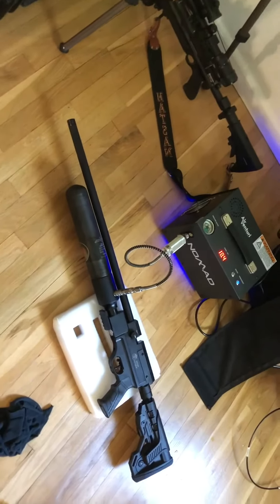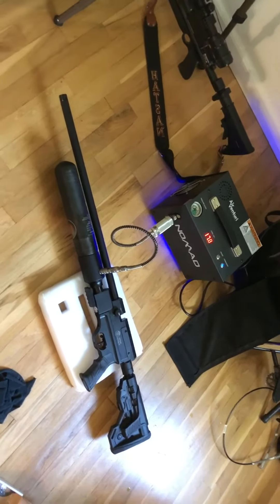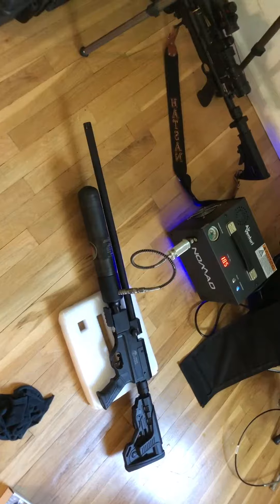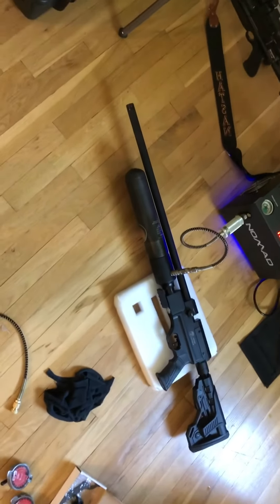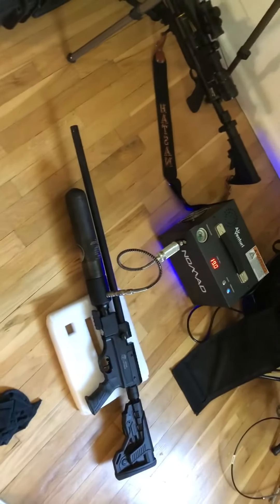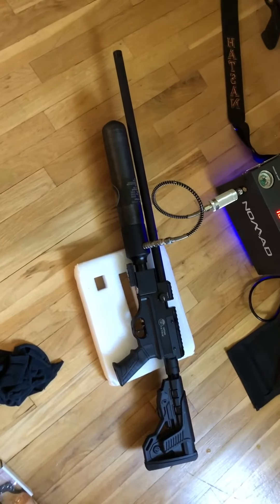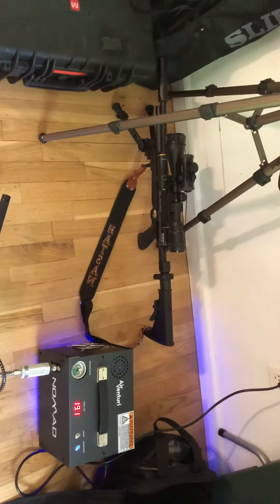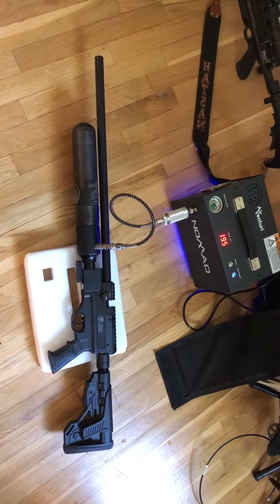Filling the Factor to 250 bar from totally empty with my Nomad IIe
Sorry very loud, you can’t hear me.